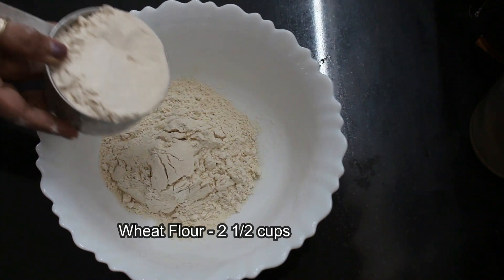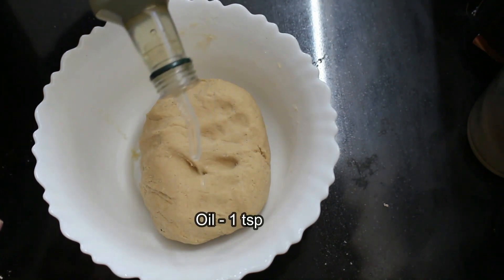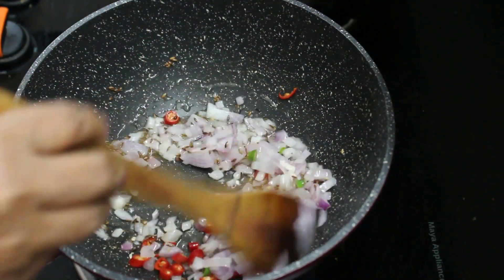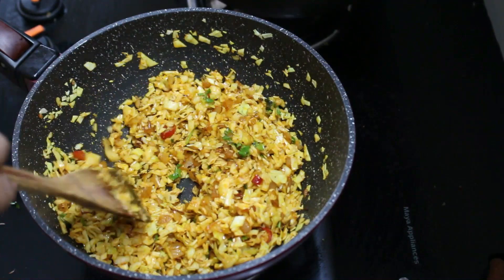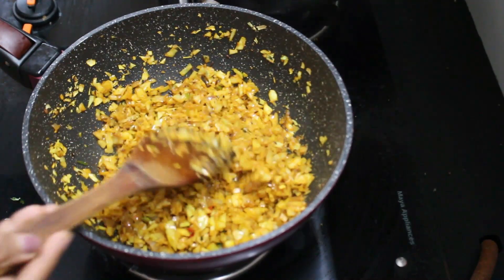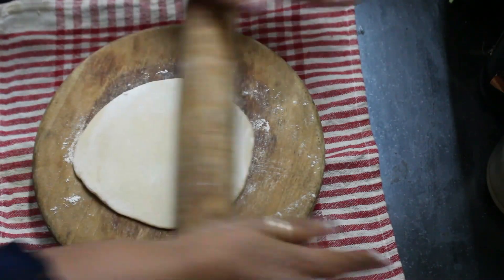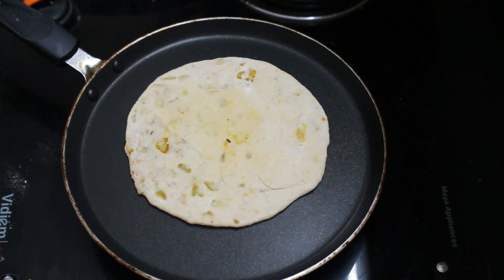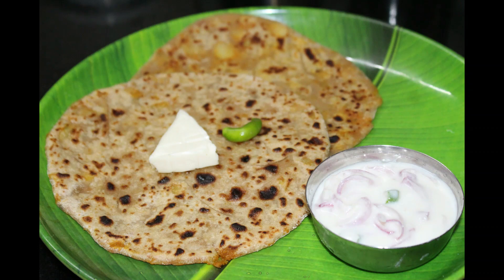Cabbage Paratha Recipe | കാബേജ് പറാത്ത | Cabbage Stuffed Paratha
Cabbage Paratha recipe | An easy and healthy stuffed paratha made with spiced cabbage filling . It is an ideal lunch box recipe.

Ingredients
Wheat flour - 2 1/2 cups

Cabbage chopped - 2 cups
Onion chopped - 1 medium
Lime juice - 1/2 of a small lime

If you like more Cabbage recipes Check  this  videos